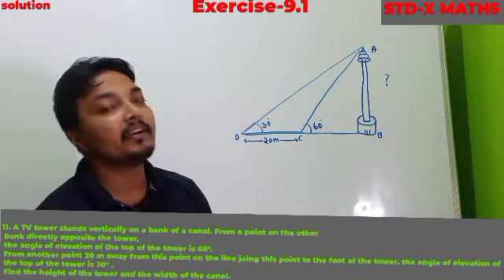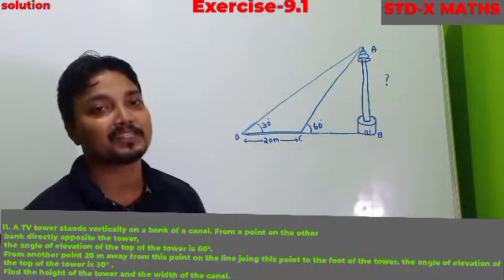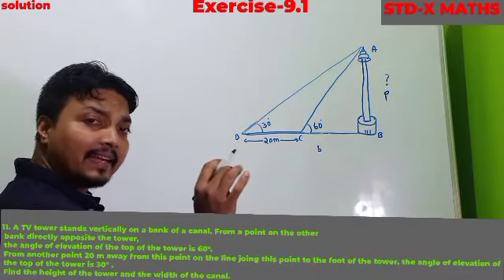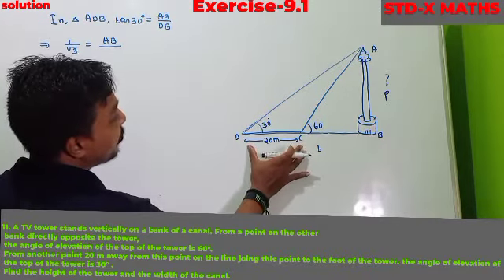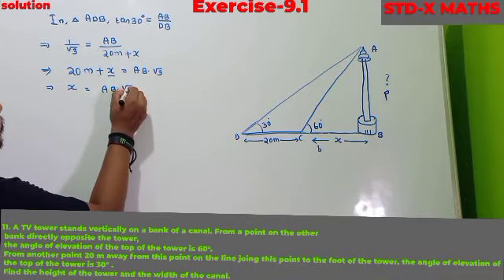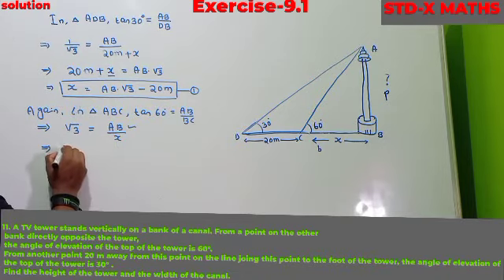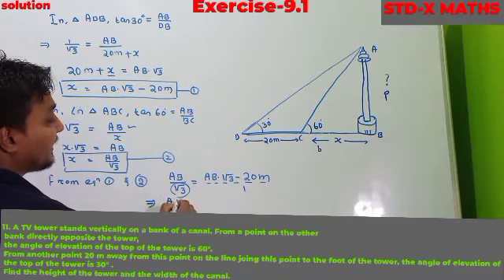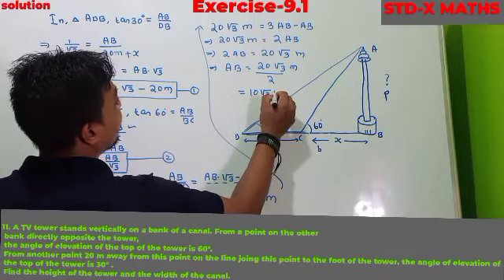ch-9 part-10, std-10,exercise-9.1 , Q.11(some applications of trigonometry)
exercise-9.1 Q.11(some applications of trigonometry)